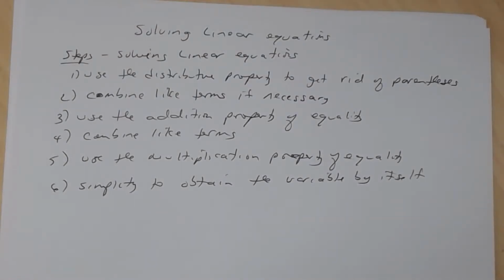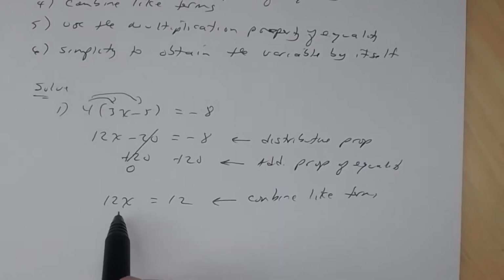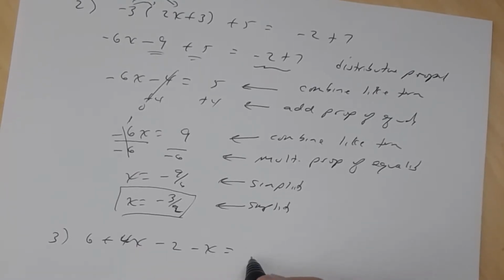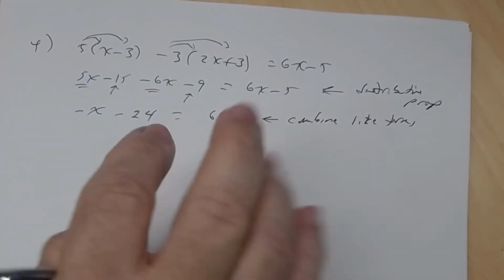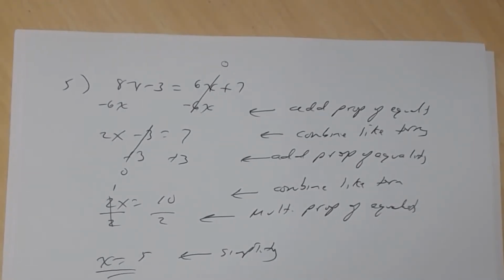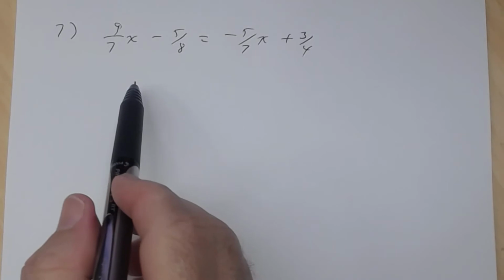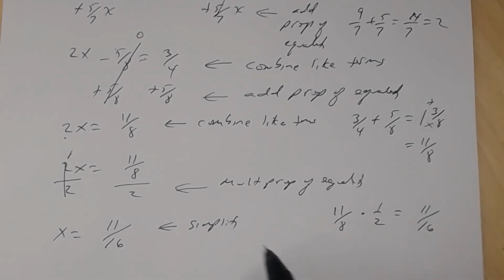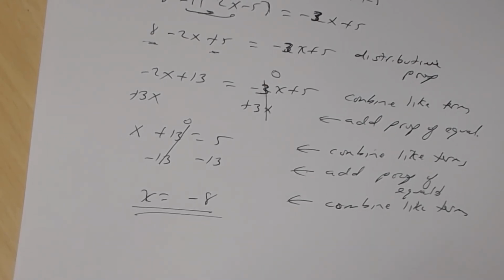sec 9 2 part 3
Solving linear equations ( addition and multiplication properties of equality, distributive property, combine like terms)